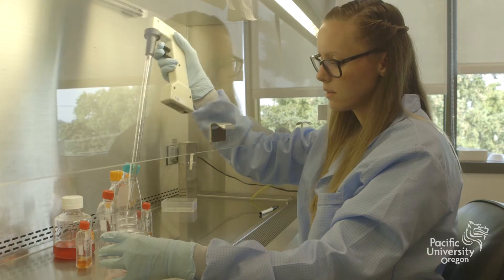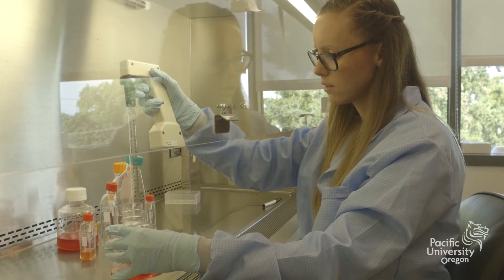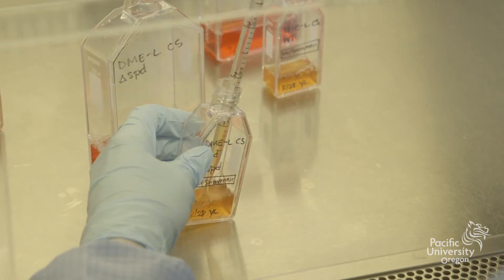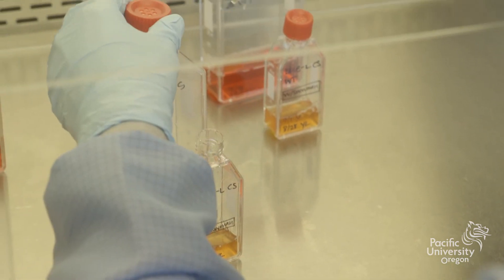People of Pacific | Dr. Brendan Stamper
Pacific University School of Pharmacy Professor Brendan Stamper focuses on the effects of chemical toxicity on the liver. The students in the program emphasize translational research. They use the information acquired to better assist in healthcare settings.

BECOME A BOXER

Pacific University, in Oregon, offers a unique combination of undergraduate, graduate and professional programs in the liberal arts and sciences, business, education, health professions, and optometry. Pacific is the No. 1 private research university in the Pacific Northwest. International study, service learning, internships, and cocurricular activities are also a central part of the Pacific experience.

Discover how Pacific can put you on the path to a career as a doctor of pharmacy.

pacificu.edu/pharmacy